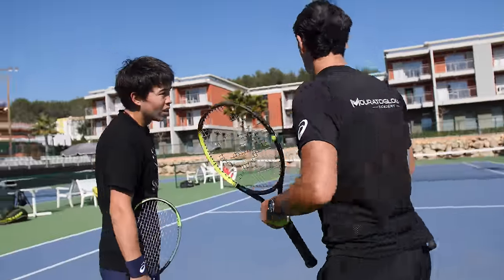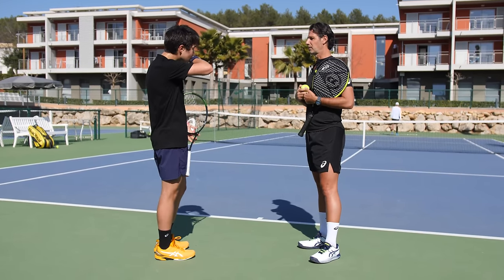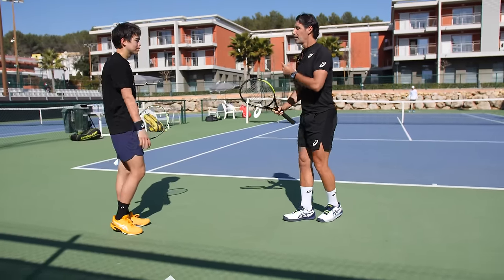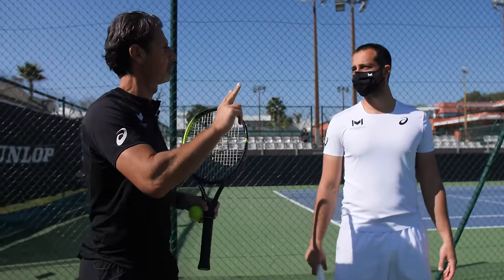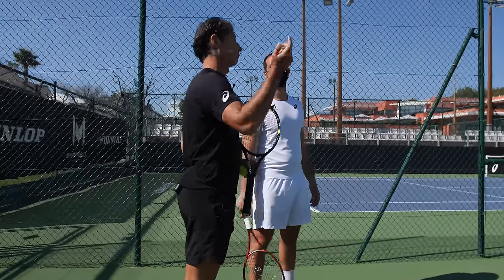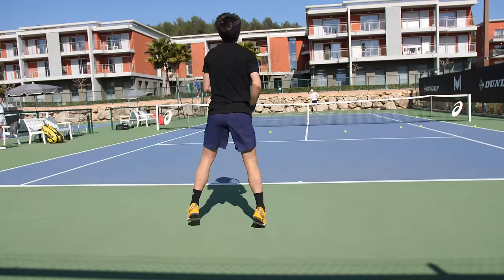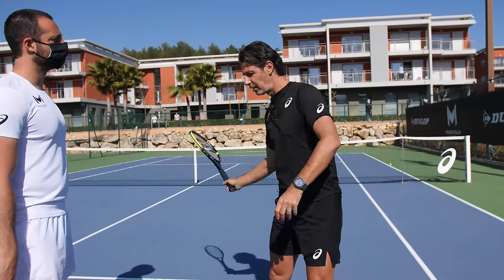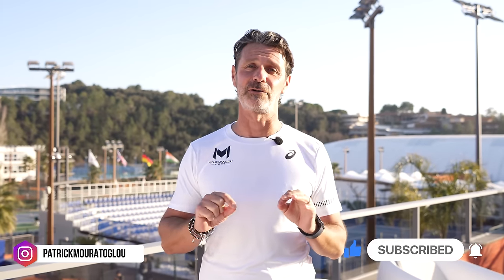Increasing Your Power on Groundstrokes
Jump inside my training session with up-and-coming player Lennon Jones. We'll cover key technical elements such as:

- Bodyweight transfer forward
- Accelerating the hand on every shot
- Taking the ball early
- Using the speed to create spin

More tennis tips? Head to patrick.mouratoglou.com

THE COACH
Patrick